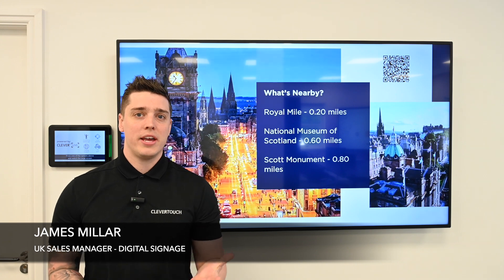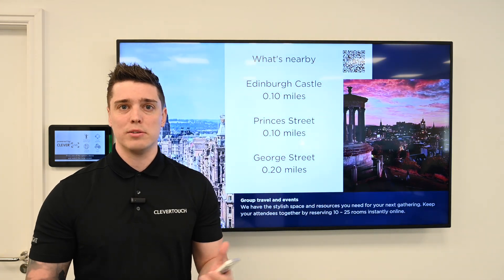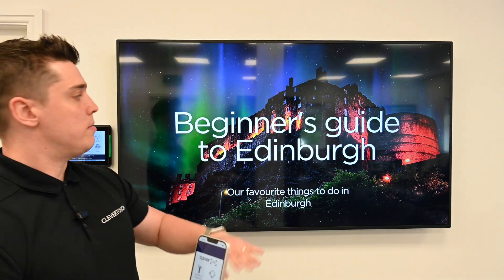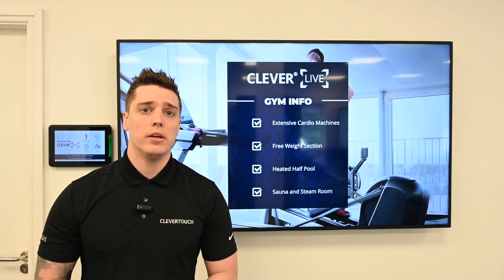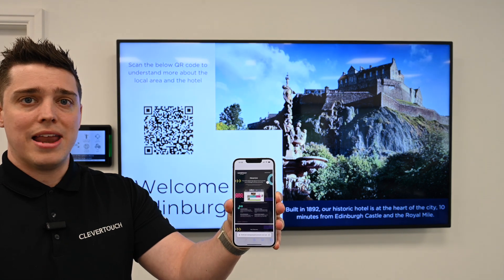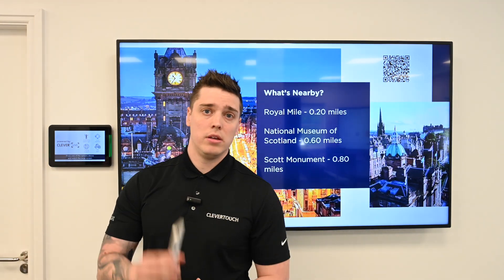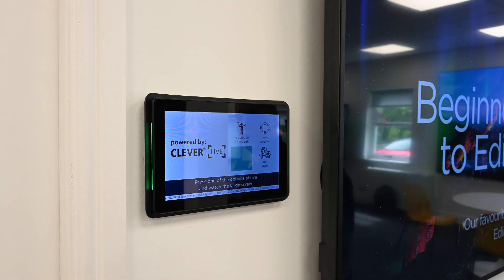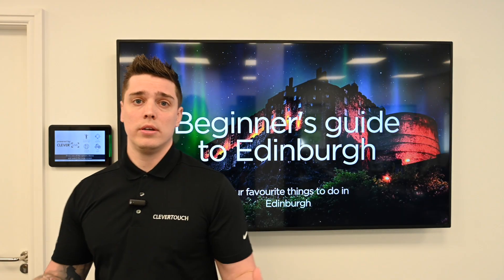Control your display with CleverLive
You can control your display using CleverLive.
Either by scanning a QR code on the screen and choosing options on your phone, or by selecting the options from a connected tablet.